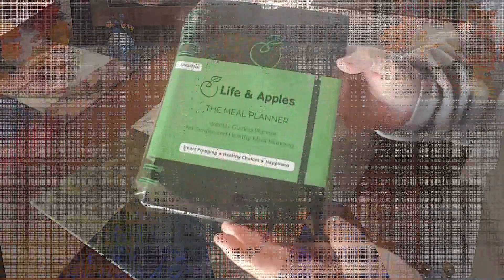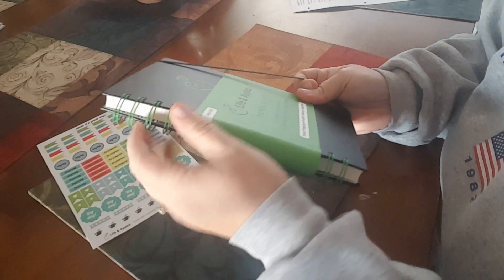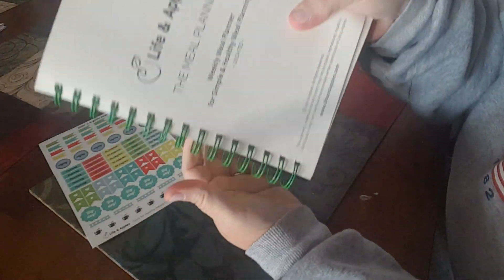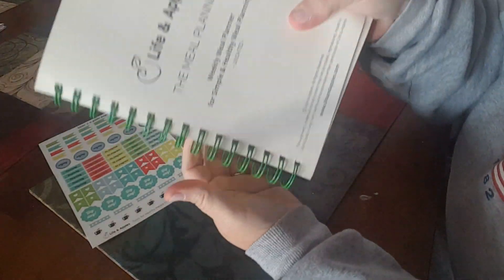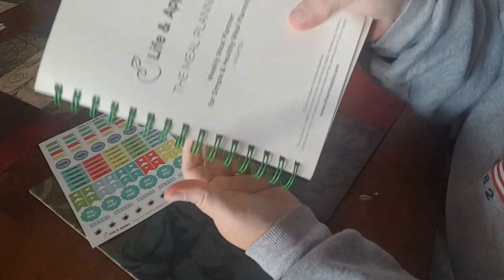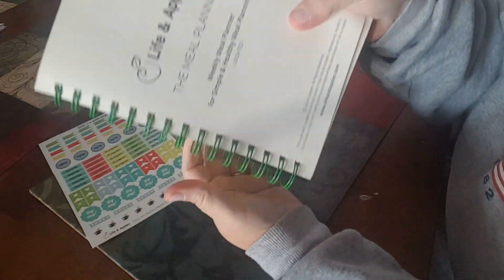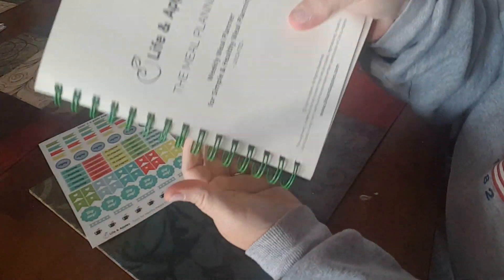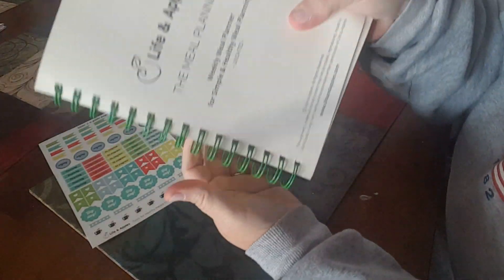LIFE & APPLES MEAL PLANNER HONEST REVIEW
This is different from the meal planner I use in my meal plan videos!  Life and Apples reached out and asked me to give an honest review of their meal planner.
My name is Kristi.  I am a WW lifetime member after having lost 93 pounds back in 2003.  Unfortunately, I gained it back over the years, but after rejoining WW at the end of January, I'm back on my way to being successful for good this time!  My husband got on board with me and is almost at goal.